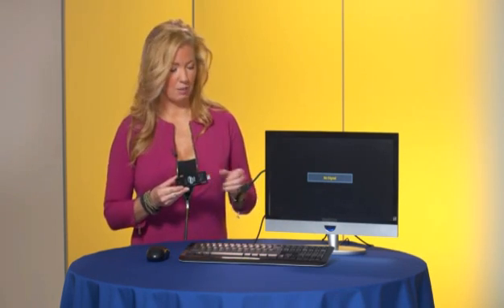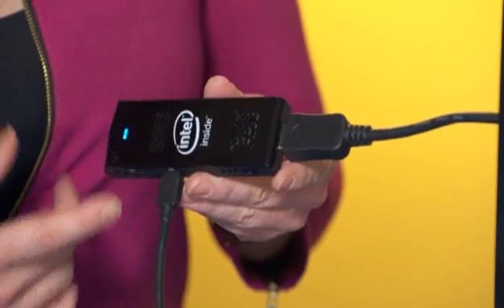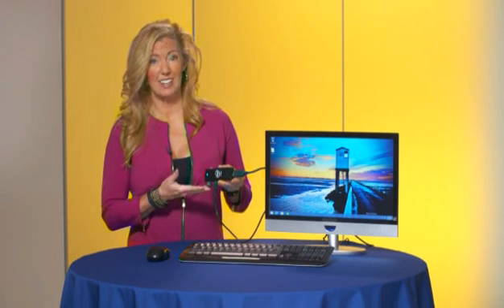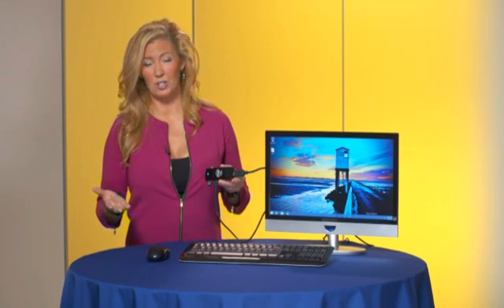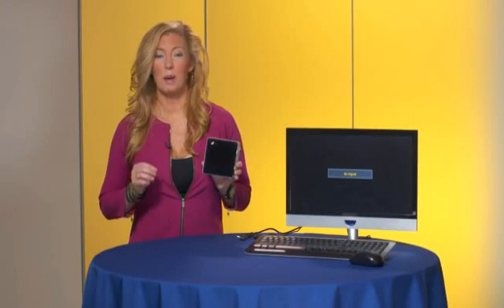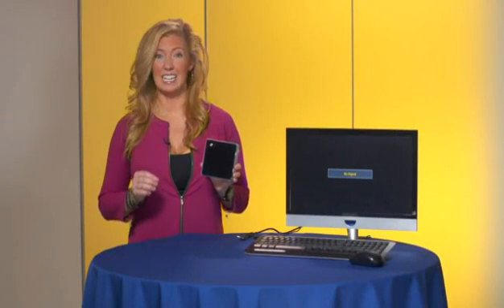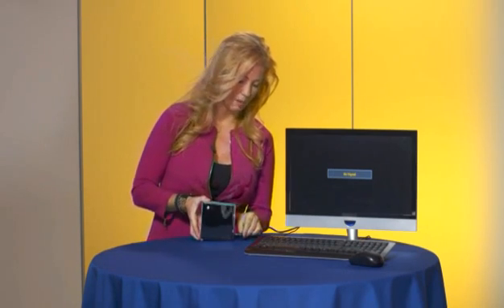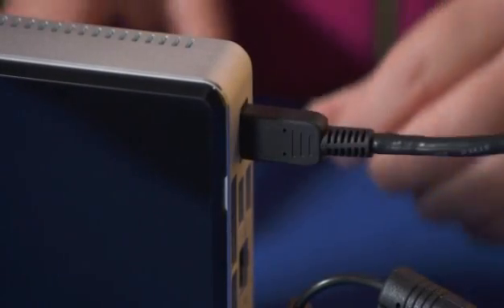The INTEL compute stick tutorial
Intel is revolutionizing how we experience and interact with technology, whether in your home or office, with the Compute Stick and NUC. The Intel Compute Stick, to be released later this month, is a pocket-sized computer that transforms any TV or monitor into an entry compute experience by plugging directly into the HDMI port. And, the good news, it fits in the palm of your hand! The Intel NUC, available now, takes the powerful capabilities of a complete desktop system and packages it into a device that is just 4 small inches square, offering users premium performance, impressive visuals, and home theater features that give you the power to play, create, entertain, and inspire right from your home.